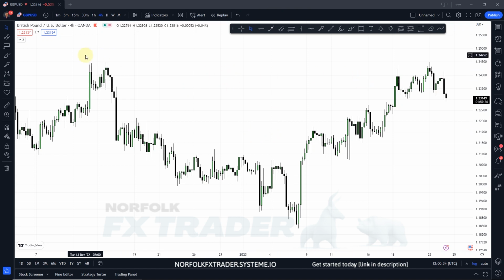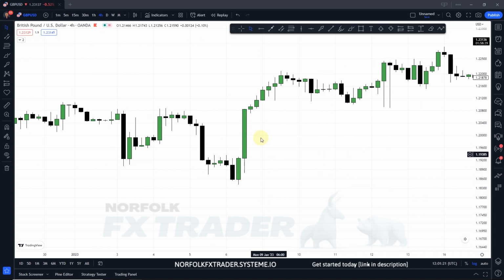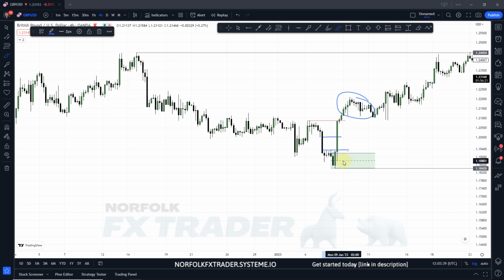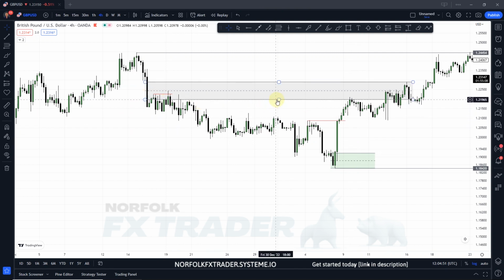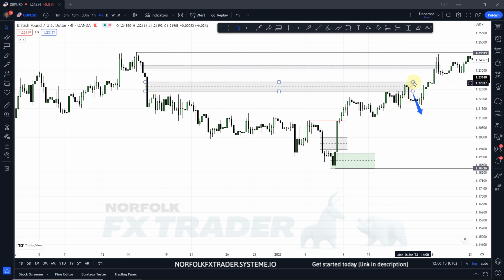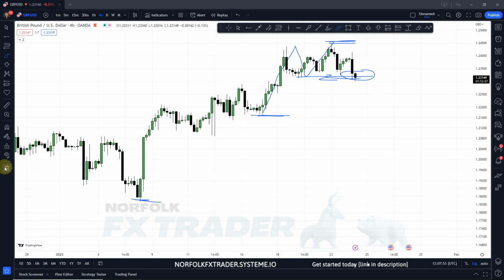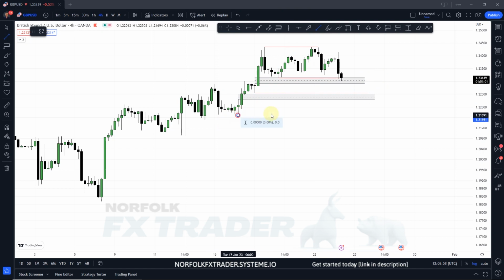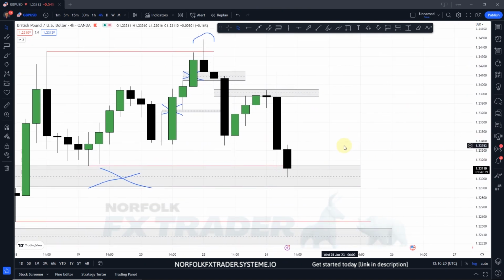Unlock the Code to Imbalanced Trading!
🚀 Master Trading in 90 Days – Start Now!

🚀 Profit From Your Next Trade – Join the Workshop!

Crack the Code to Imbalanced Trading and take your trading game to the next level!

With so much misinformation on YouTube about how to trade with imbalances, it's time to discover the real way to trade with imbalances and market bias.

Join me as I unravel the secrets to successful imbalanced trading and show you how to maximize your profits.

Don't miss out on this game-changing opportunity to revolutionise your trading strategy.

Hey there, my fellow traders!

Are you tired of playing it safe and making only small profits?

Well, have no fear, because today we're gonna talk about how to use those pesky imbalances to our advantage and give that market bias a good old fashioned wedgie!

That's right, by identifying and capitalizing on imbalances, we can turn those market dips into cash-filled gold mines.

So grab your trading tools and get ready to ride the imbalance wave to success!

Just remember, don't go too crazy with it.

We don't want to end up being the one getting wedgied.

Happy trading!

⏱️⏱️VIDEO CHAPTERS⏱️⏱️
00:00 - Understanding the power of imbalances for a market bias
01:37 - What a imbalance looks like
02:55 - Marking out the trading range and determining a market shift
04:10 - Finding and marking out imbalances inside the trading range
05:20 - Looking for the market bias, and understanding market dynamics
07:26 - Reading a market reversal using market bias, trading range and imbalances

Jonathan